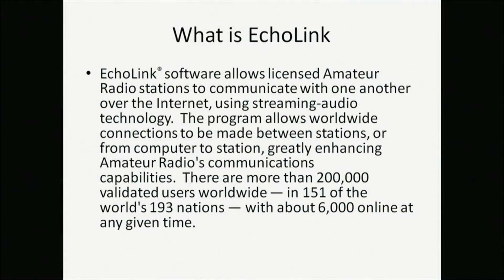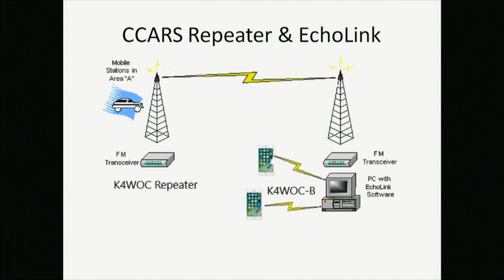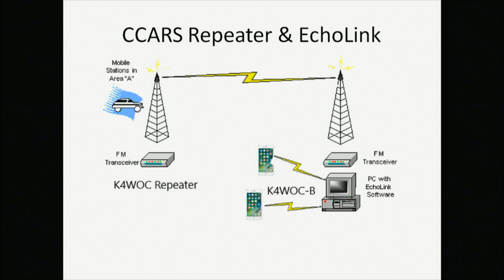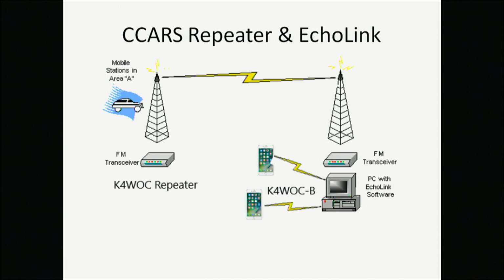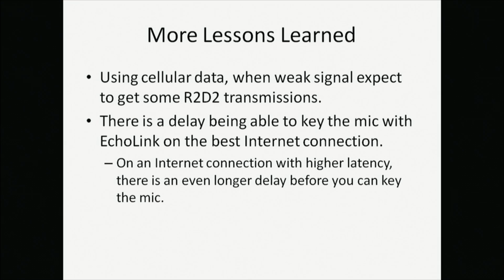Dennis, AD4DG, Program on EchoLink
Cherokee Capital Amateur Radio Society club program, Calhoun, Gordon County, Georgia